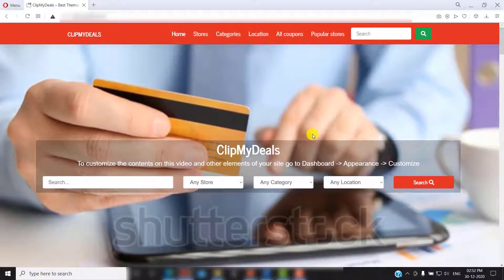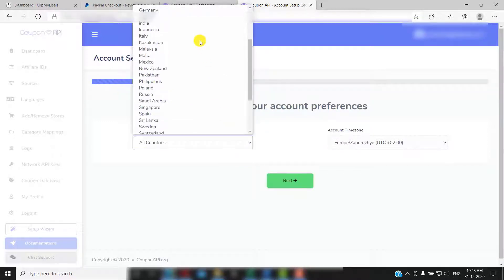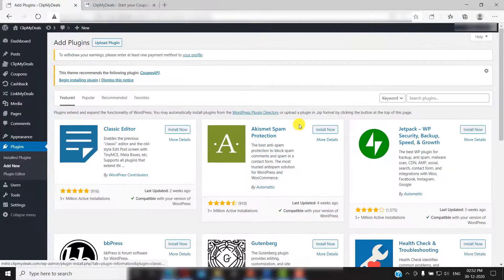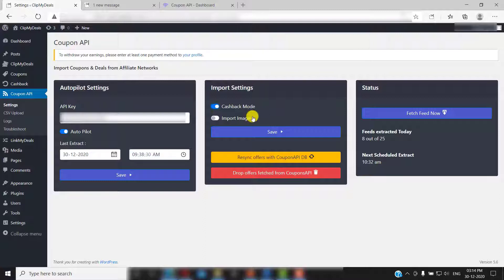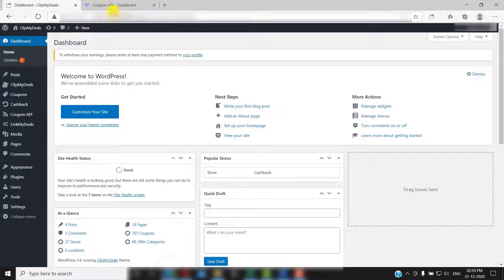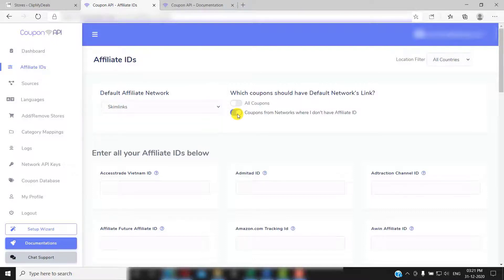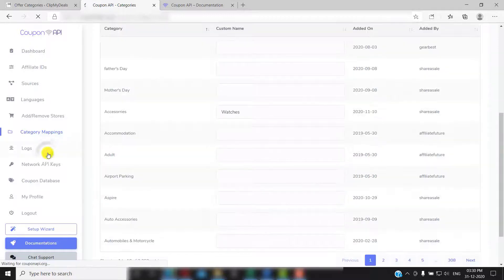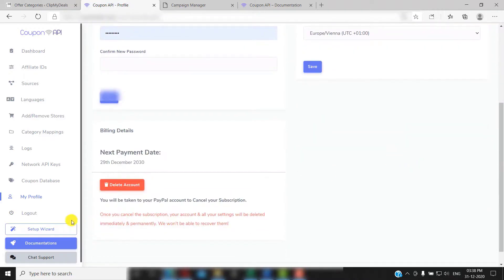Configure Coupon API coupon feed on your website | ClipMyDeals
and start a Live Chat.